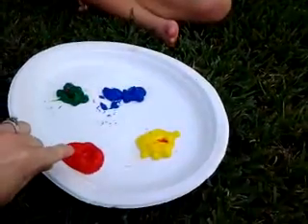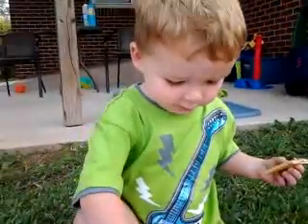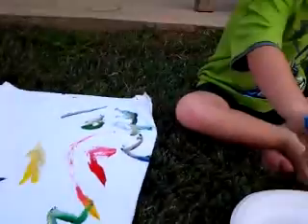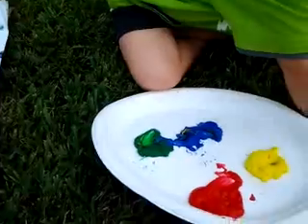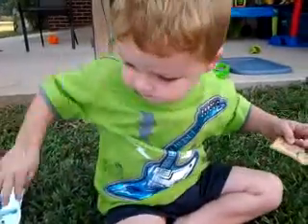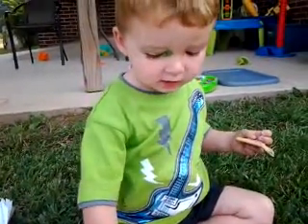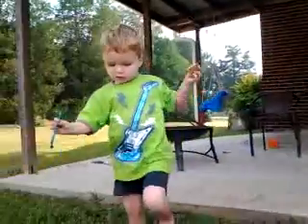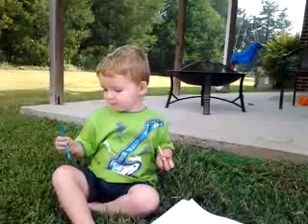Super Smart 2 year old